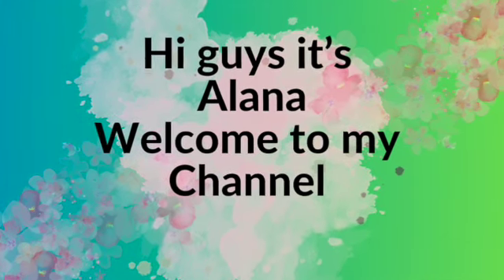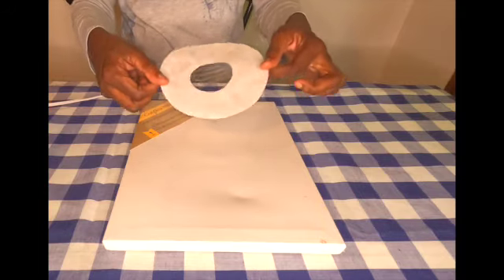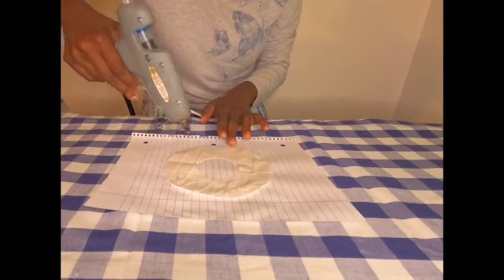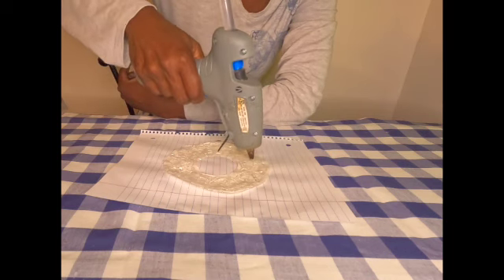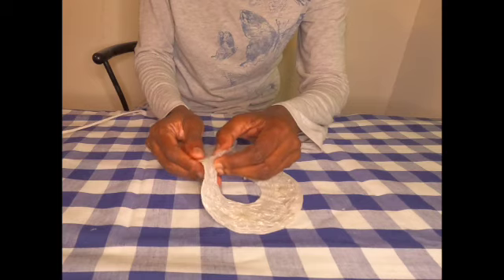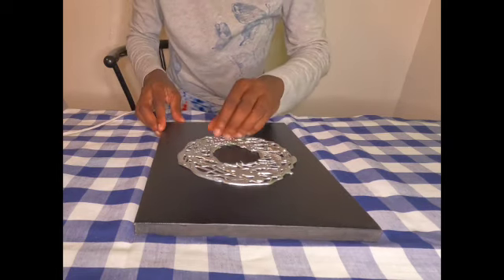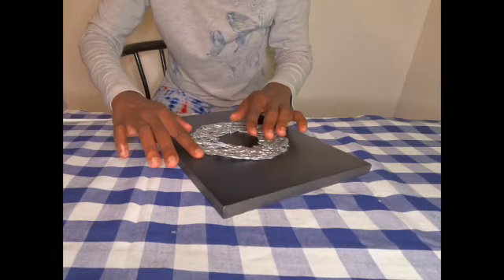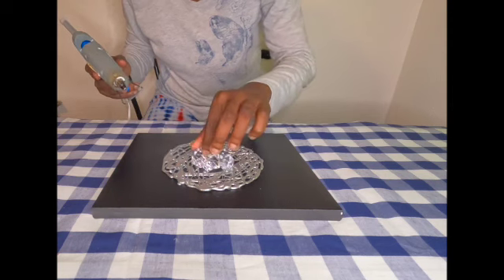DIY DOLLAR TREE CANVAS WALL ART WITH HOT GLUE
Hot glue can create beautiful art on canvas.